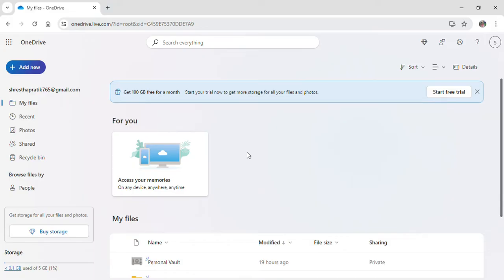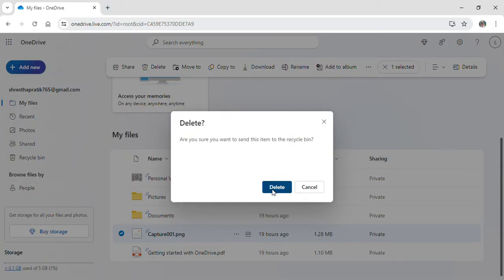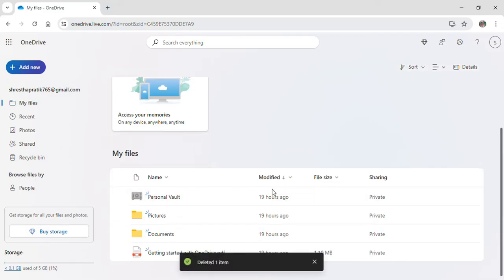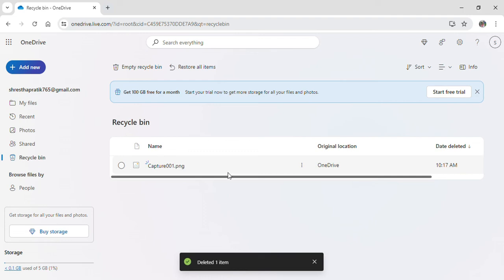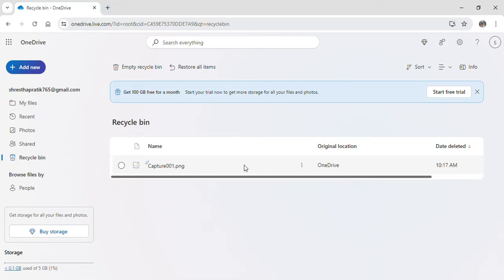How to Delete Files on One Drive (2024) | Remove Files on One Drive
This guide will show you how to remove files from your OneDrive storage. Clean up your OneDrive by deleting unnecessary files.